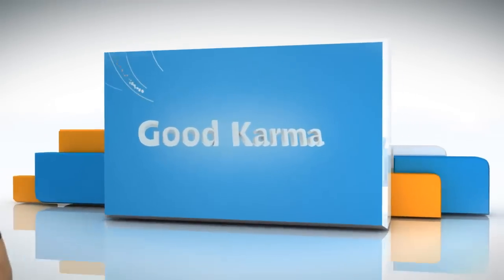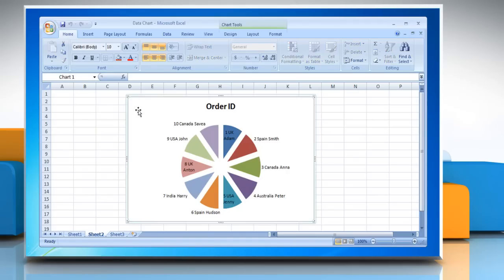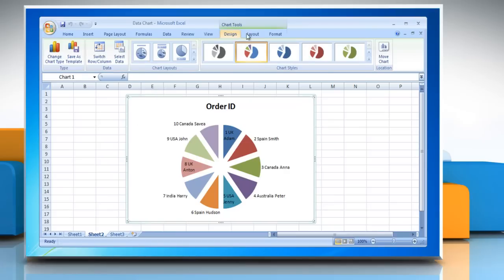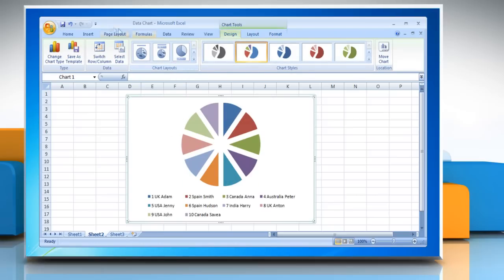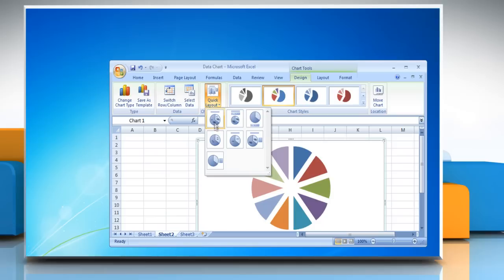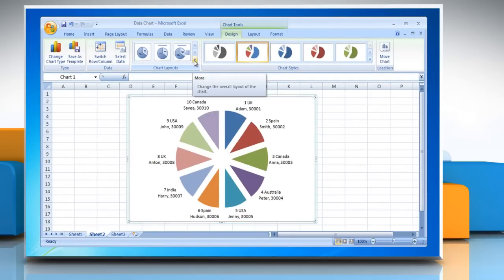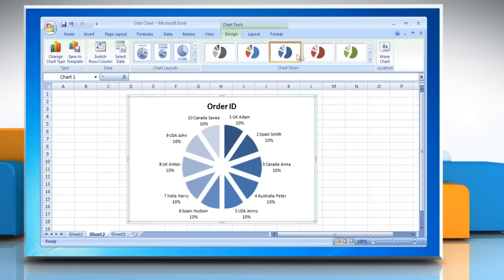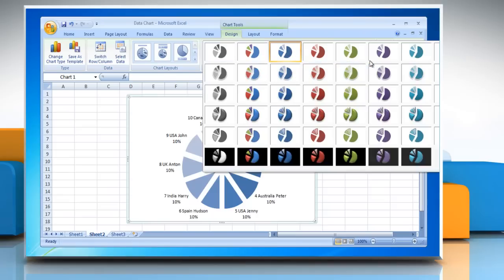How to Change Layout or Style of a Chart in Microsoft® Excel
If you are looking for the steps about  how to change the layout or style of a chart in Microsoft® Excel on a Windows® 7-based PC , Please follow the steps shown in the video .
 if you want, you can change its look by manually adding or changing chart elements or formatting the chart. You can also apply a predefined layout and style to your chart.